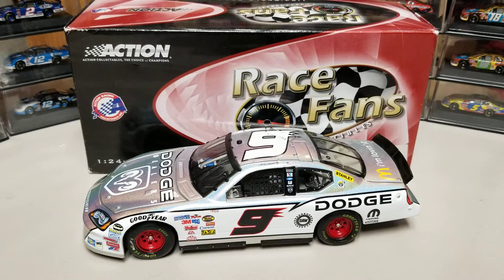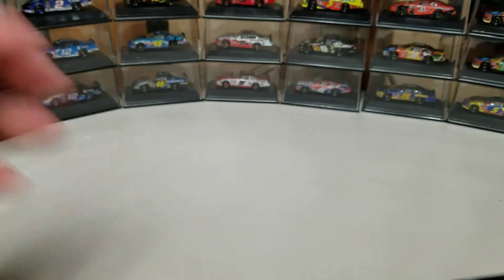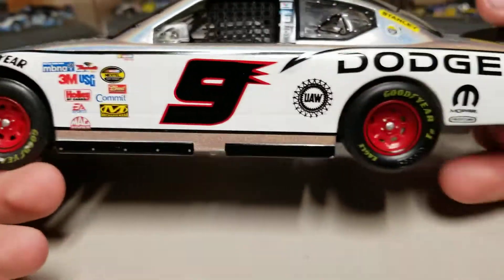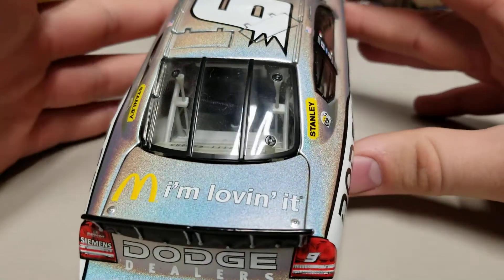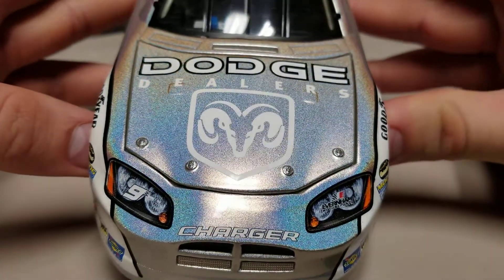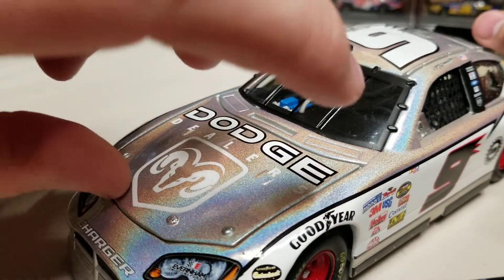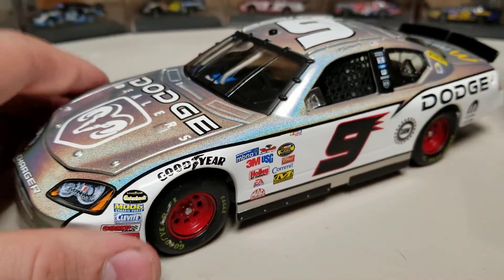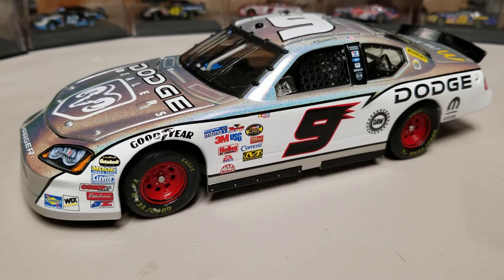NASCAR Diecast Review: 2006 Kasey Kahne Dodge Mesma Chrome 1/24